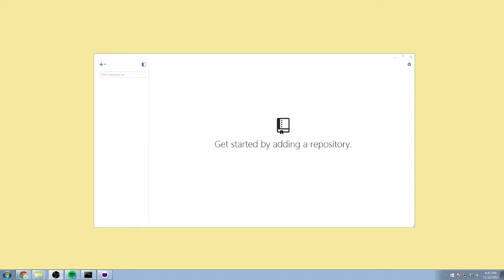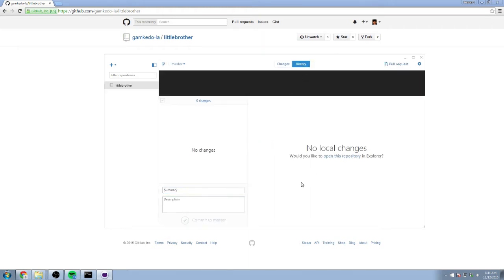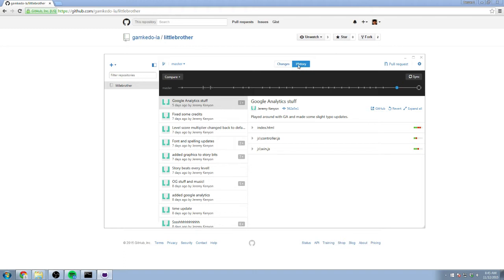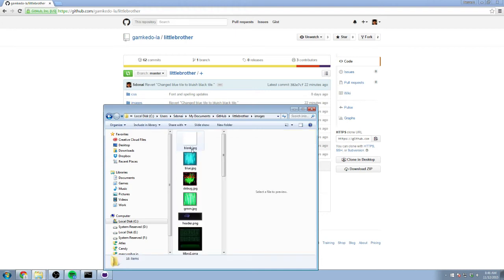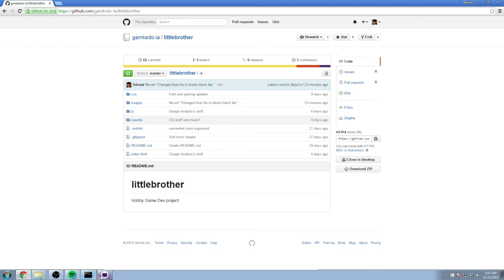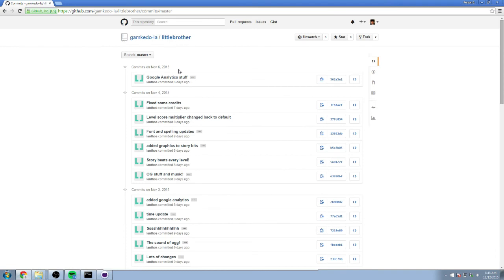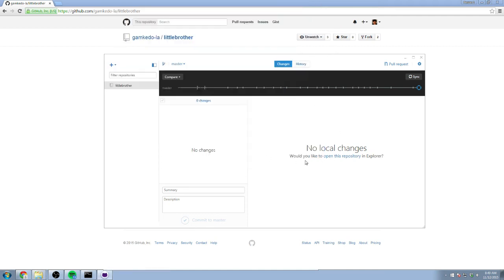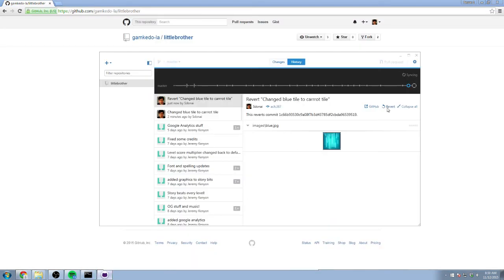Intro tutorial to Github Desktop Client